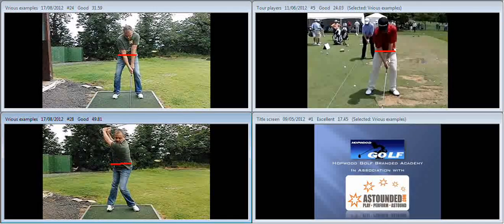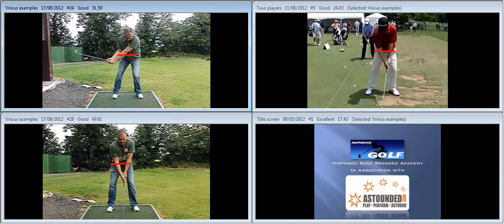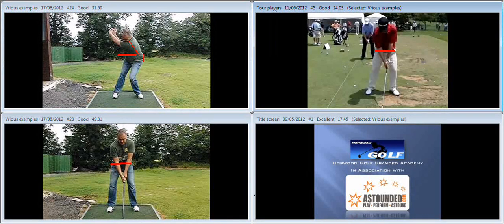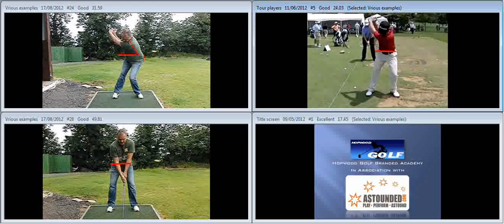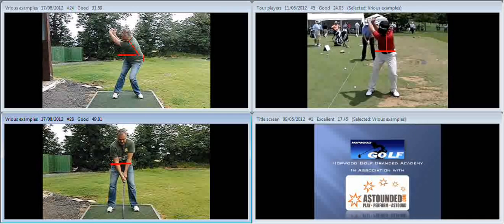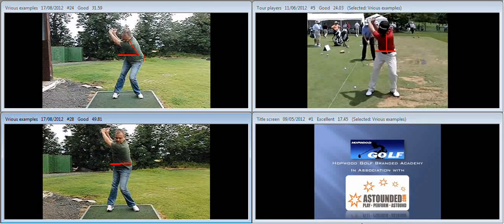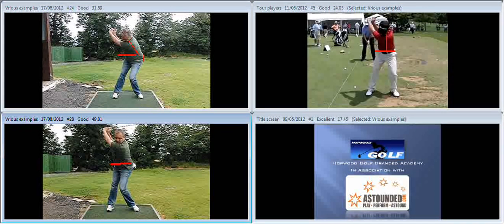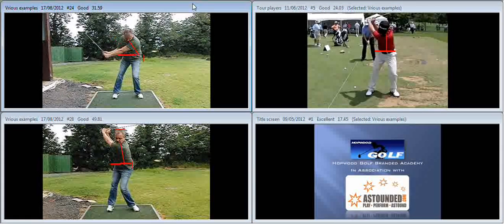MArcus 21st August 2012